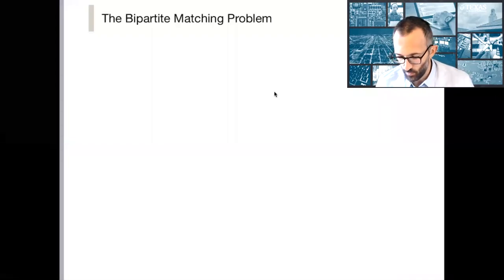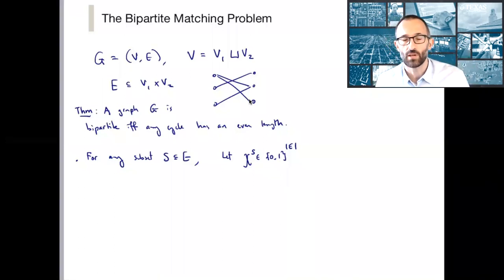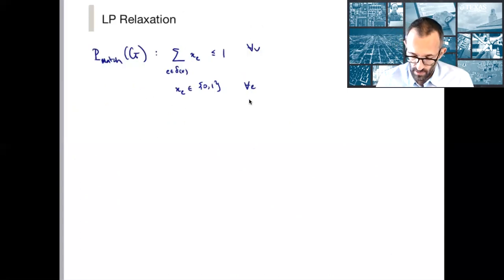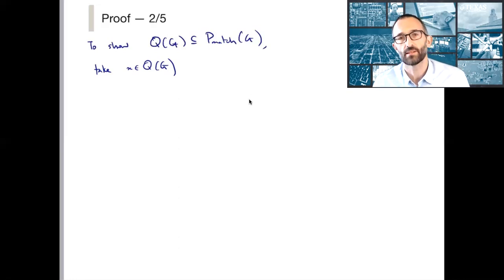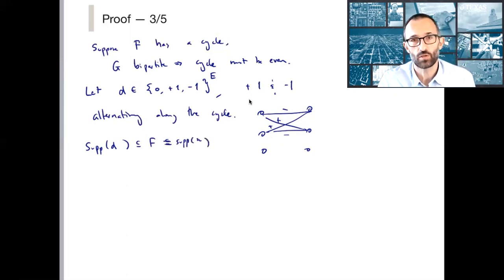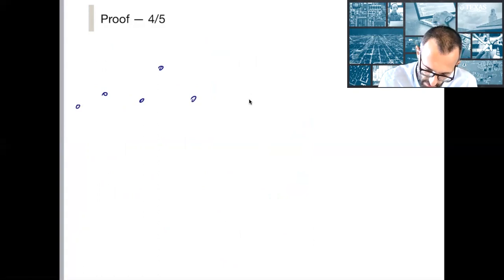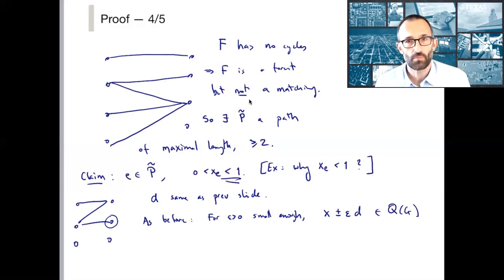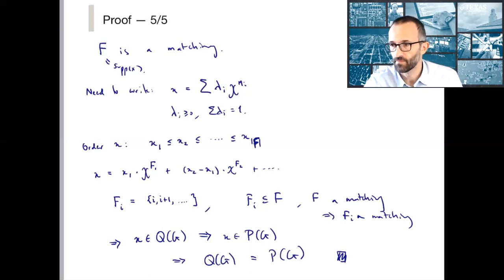6.1 Bipartite Matching, Part I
We describe the matching polytope for bipartite graphs, and give a polyhedral characterization of it.